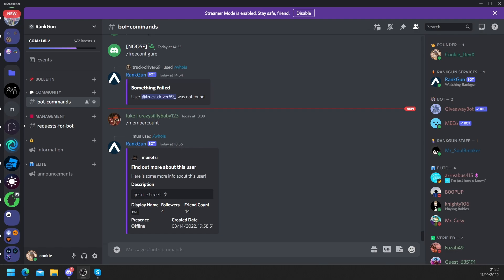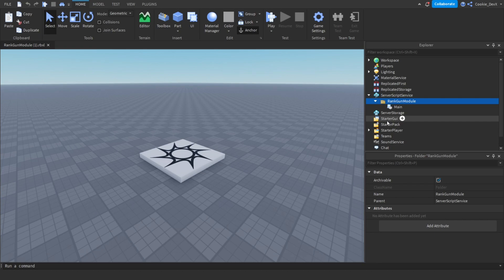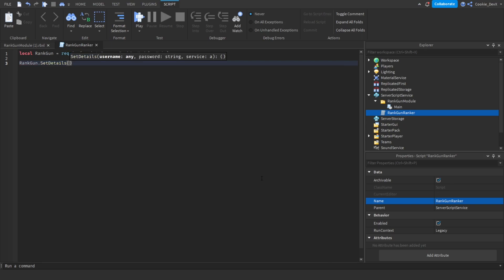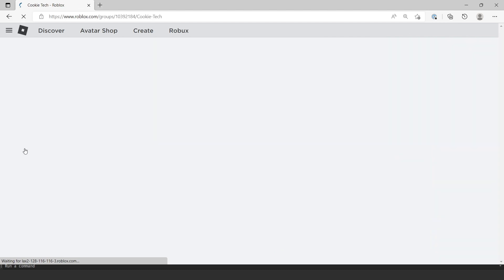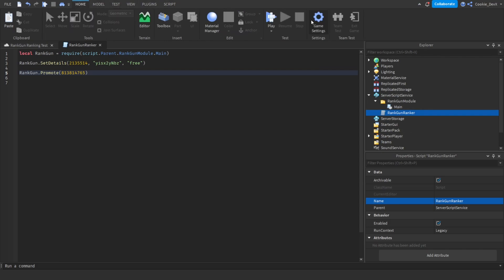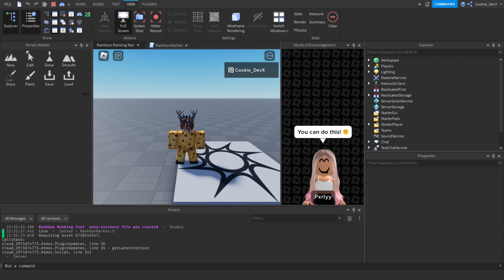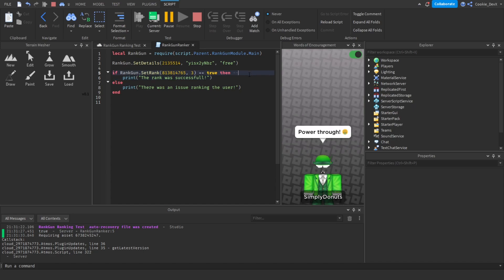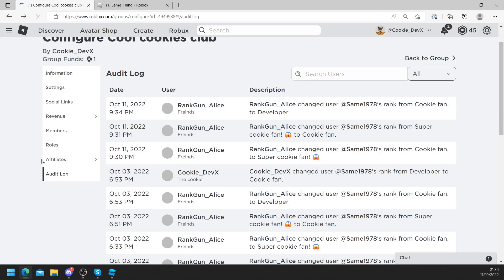Roblox Studio Tutorial - Roblox Module for Ranking in Roblox (RankGun Finale )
In this tutorial, I'll be teaching you how you can link Roblox to a Roblox module using the rankgun Roblox package.

I hope you enjoyed today's tutorial and & learnt something new from it! Rankgun